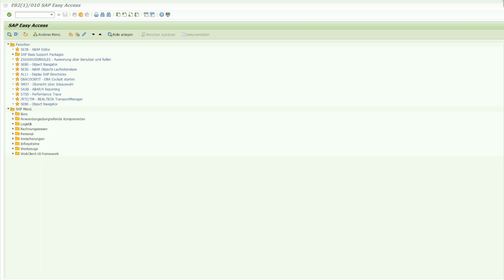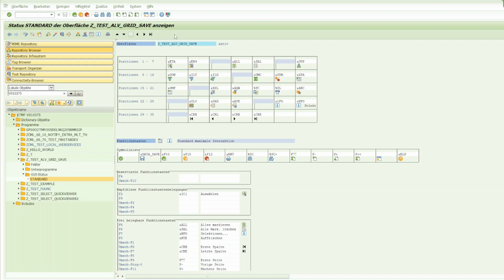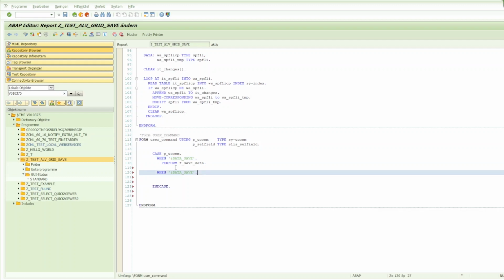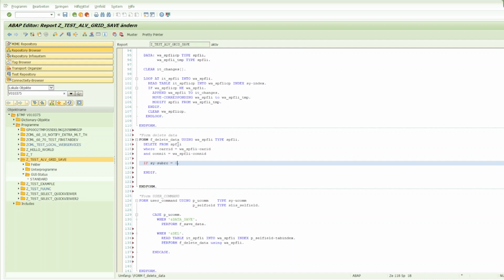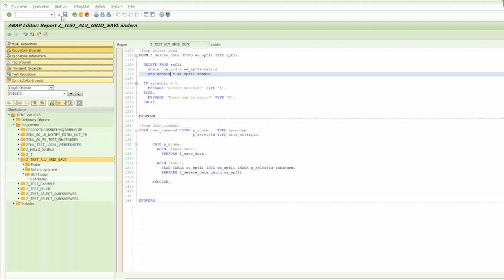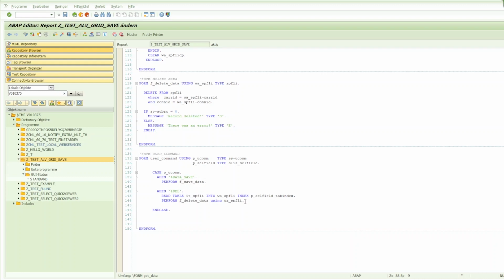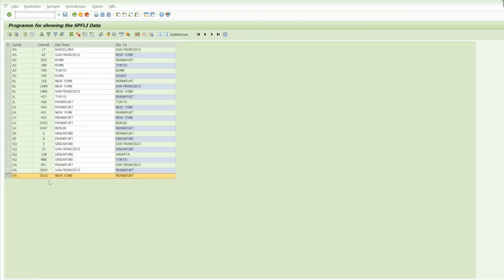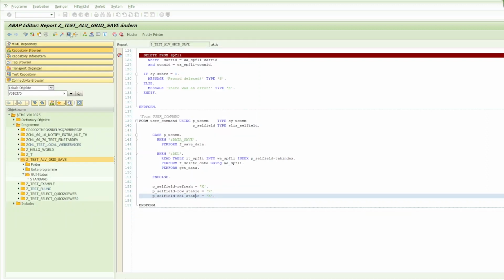ABAP Tutorial - ALV Grid - How to delete data?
Hello everyone, this is another video about ALV grids and this time i would like to work you through a code with which you would be able to delete data directly from the ALV Grid and this action would be taken directly on the database layer.

I find this feature of ABAP/SAP very useful and there are so many people nowadays who are taking advantage of it!

I hope you enjoy the video! If you have questions or comments, do not hesitate to ask me or get in contact with me.